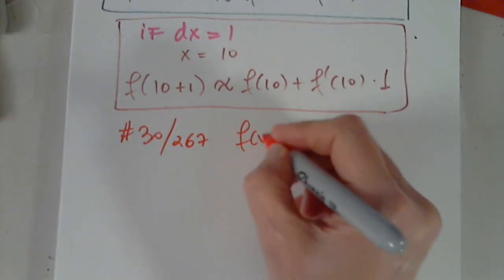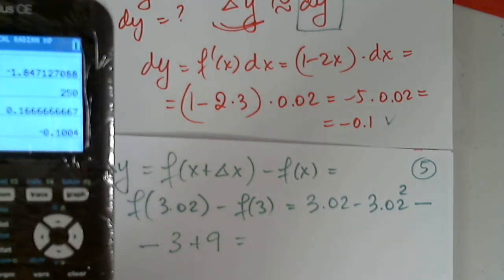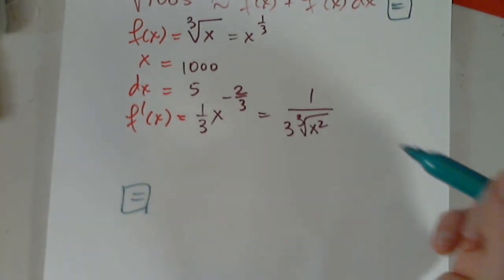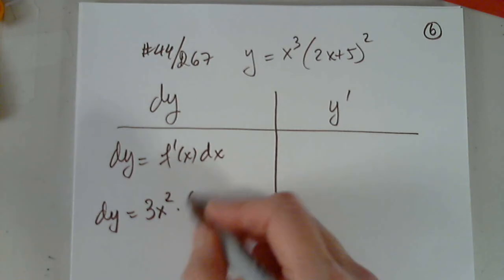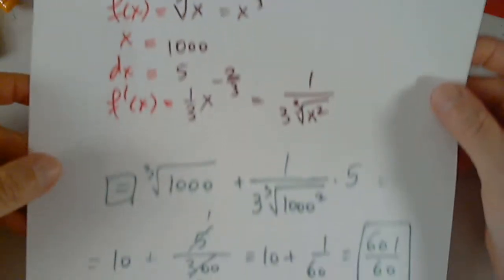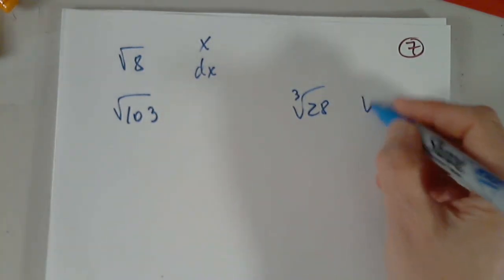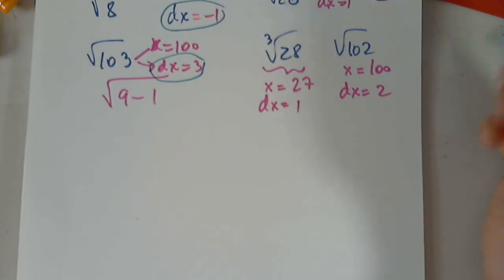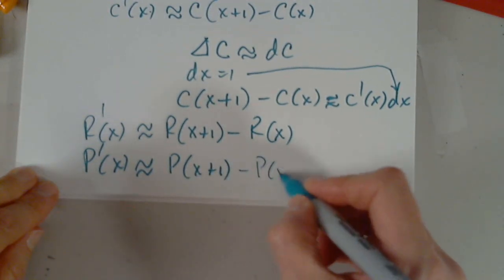MAT 230 2.6 - 2.8 PART 2 NOVEMBER 5